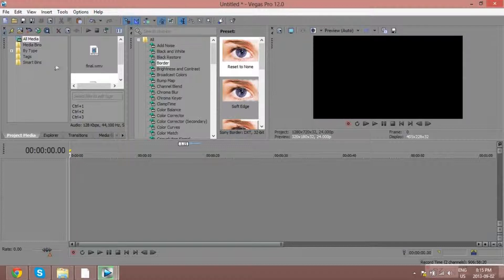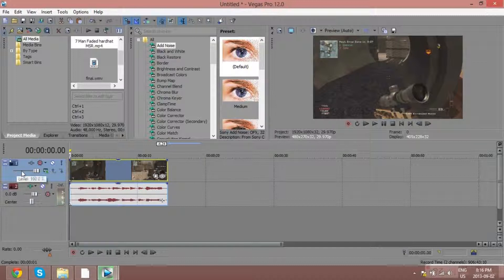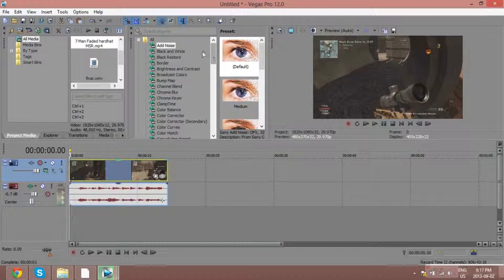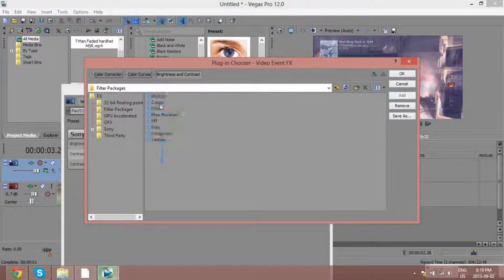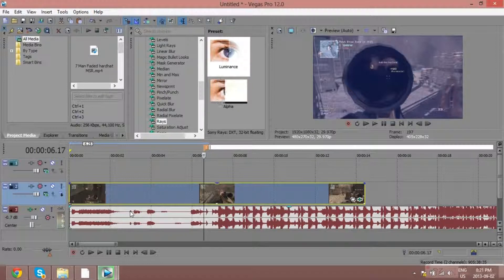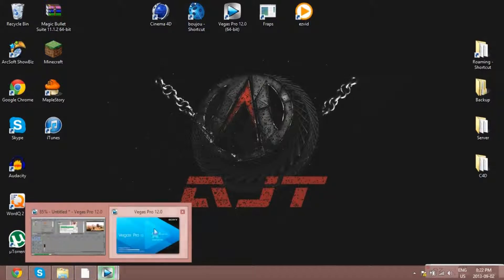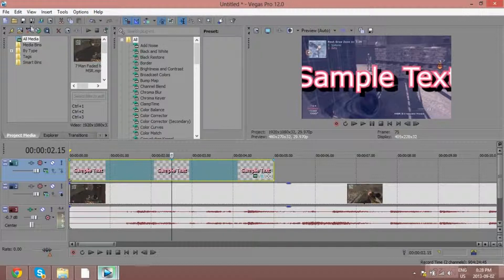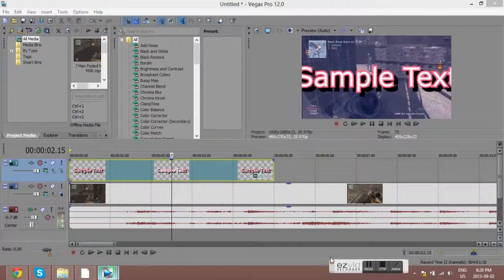Sony Vegas turotials - Episode 1 "How to use Sony Vagas"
Hoped you've enjoyed this video and if you did please leave it a like it's one click of a button!

Hope you've enjoy gamer peace!